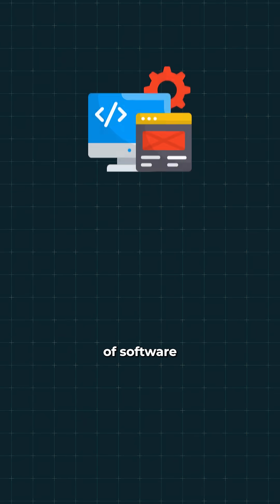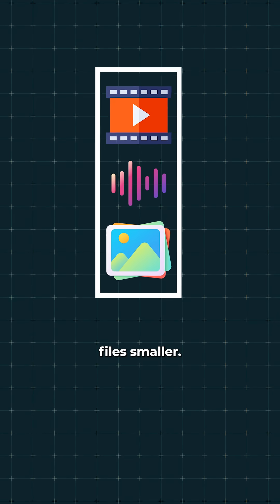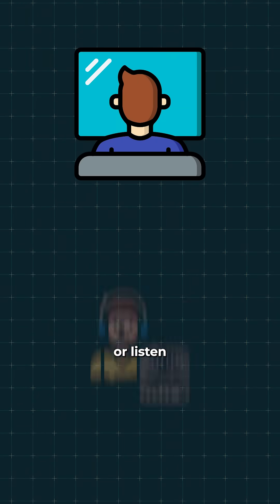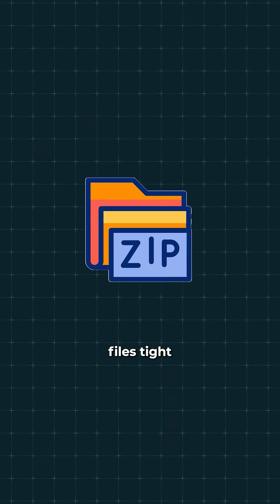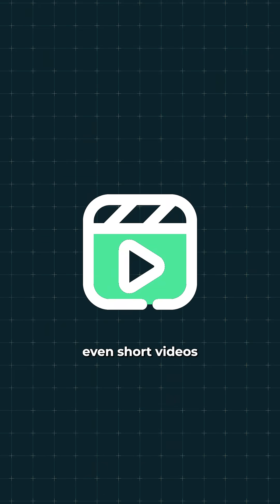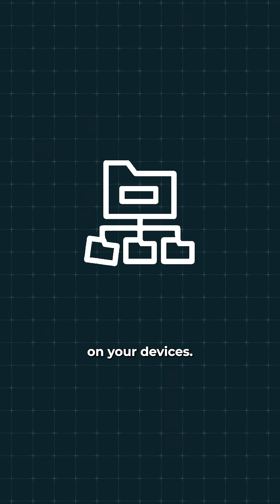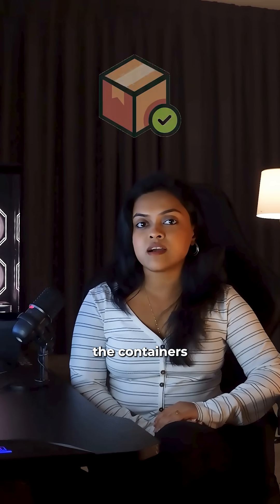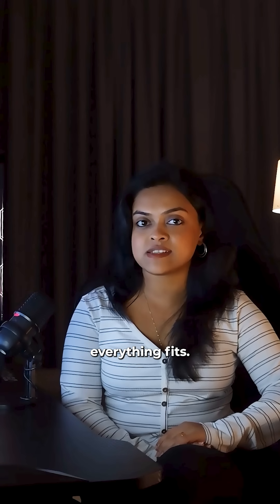#30 What Is A Codec?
This episode explains what a codec is, the tool that compresses and decompresses your media. 🎬🎶💾